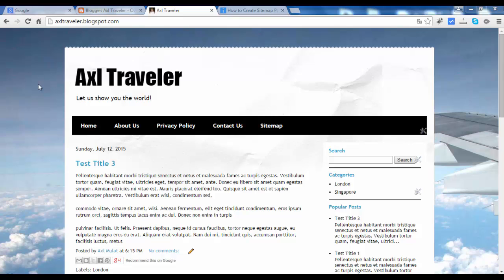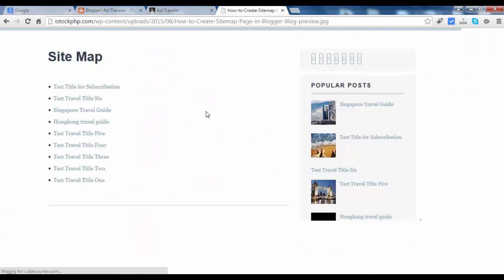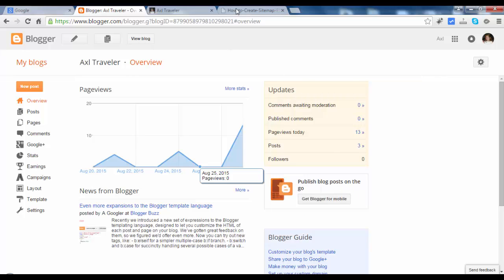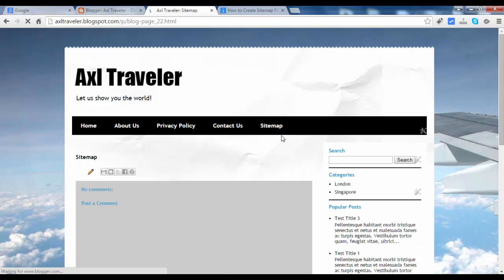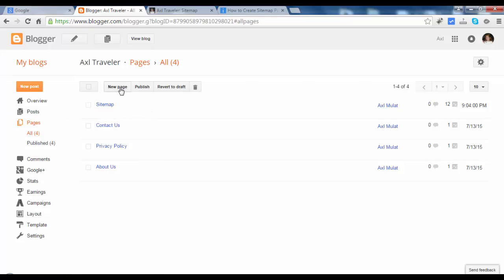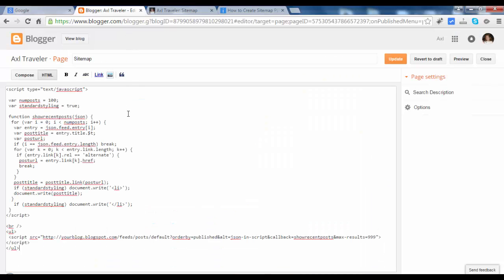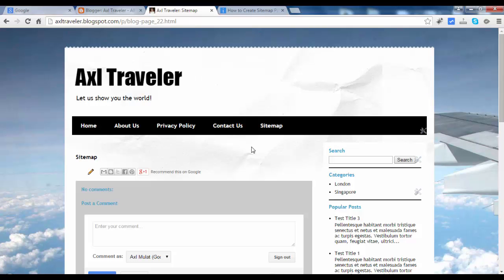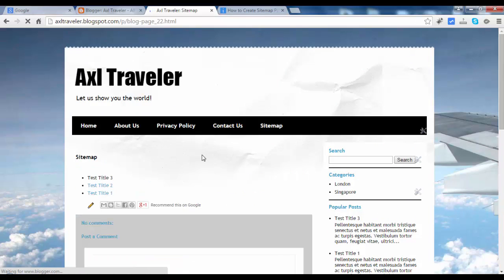Blogger Tutorial for Beginners - Creating HTML Sitemap Page - Part 18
In this part 18 of blogger tutorial for beginners 2016 series , we will create a html sitemap page in our blog, we will create a custom page and paste in html code from axlmulat.com tutorial to show the post lists as sitemap.

► Part 21: How To Add Related Posts with Thumbnails

► Part 23: How to Upload Template in Blogger (continue from part 22)

PRODUCED BY:
Axl Mulat